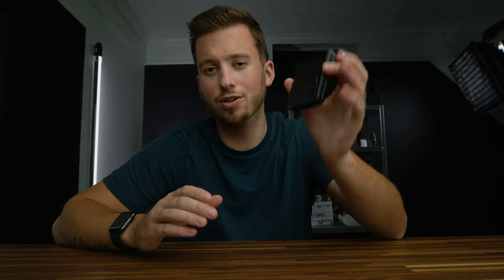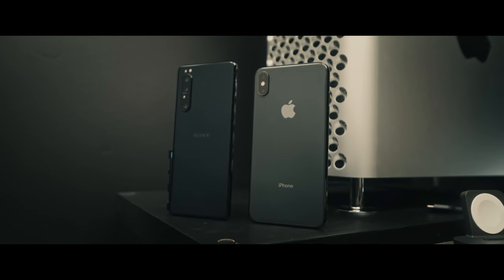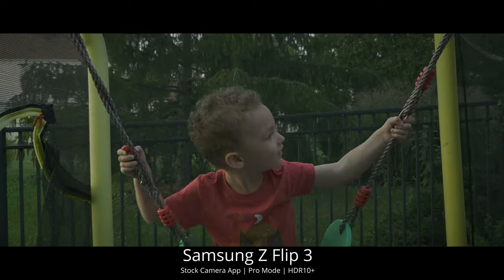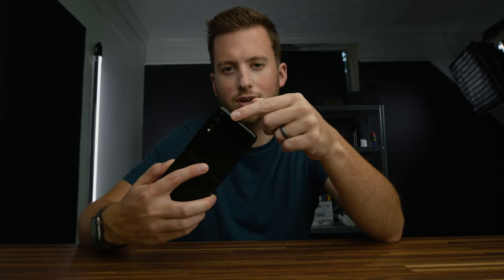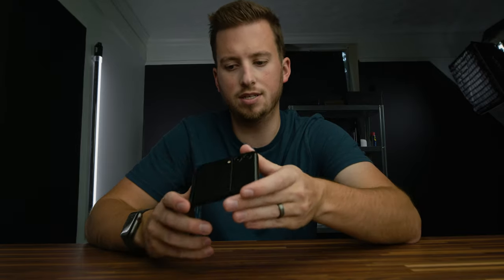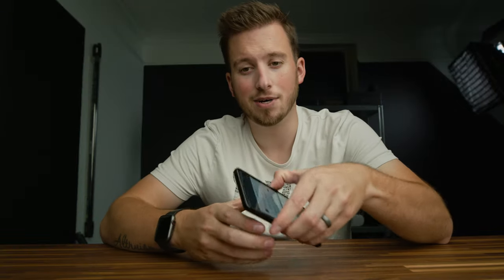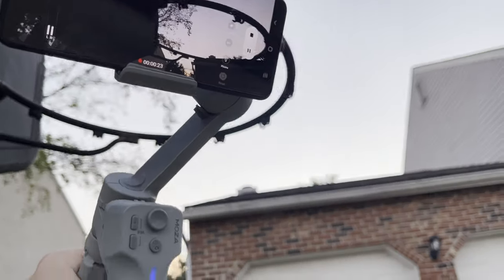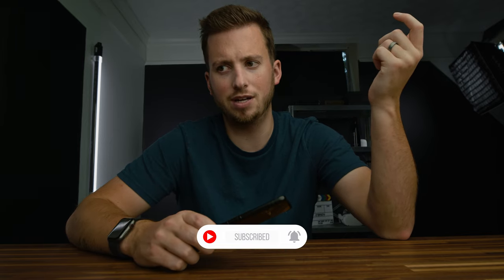Samsung Galaxy Z Flip 3 | In Depth Camera Review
Samsung Galaxy Z Flip 3

00:00 - Intro
01:30 - Design
04:34 - The Camera
10:22 - Pro Mode
13:17 - Z Flip 3 vs iPhone 12 Pro Max
15:35 - Final Thoughts